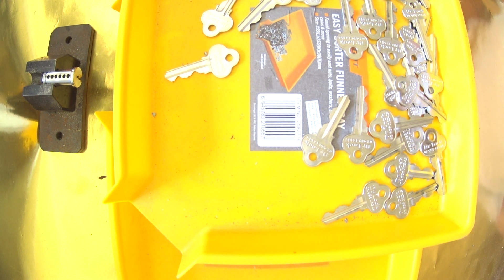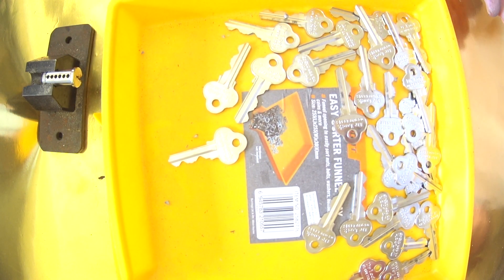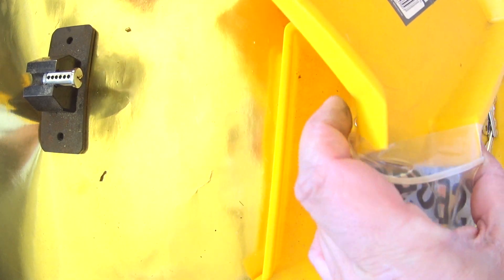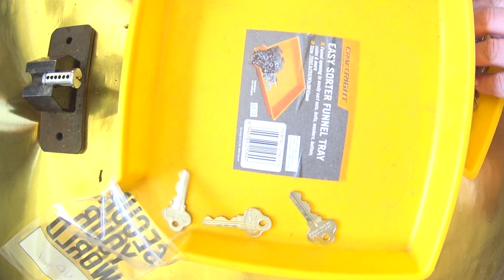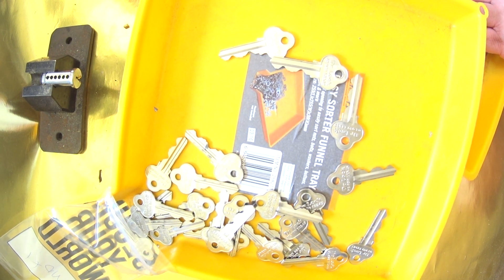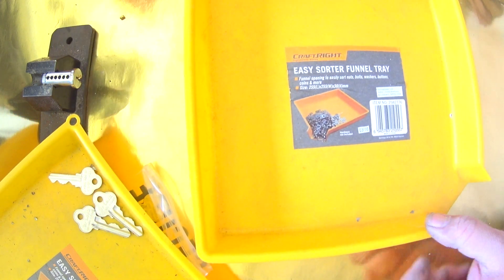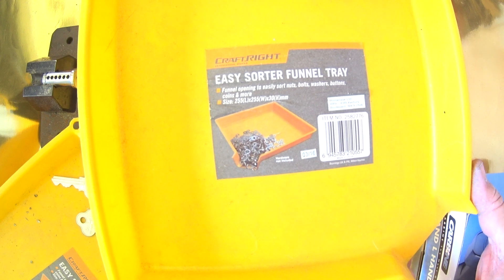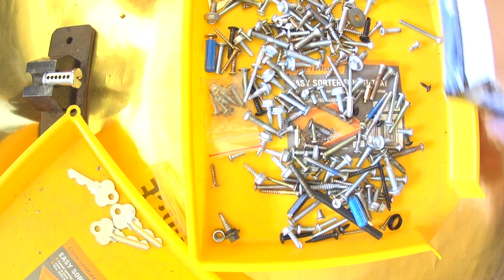Every Locksmith Shop Needs This $2 Best Tool This Year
If you are a locksmith in a locksmith shop, or a small parts supplier. This $2 tray is for everyone. One of the best value tools we have purchased this year. Save time with keys and small parts. see link to buy